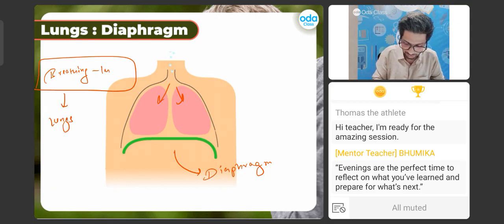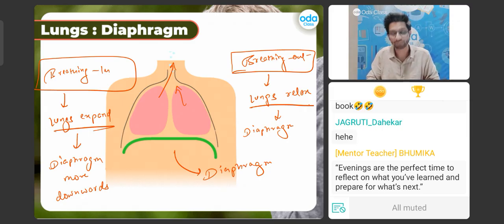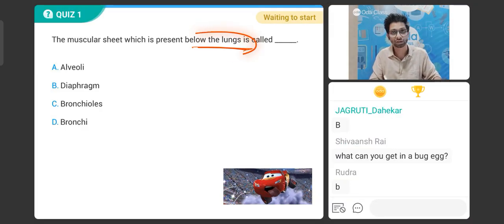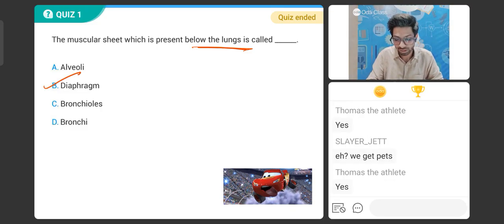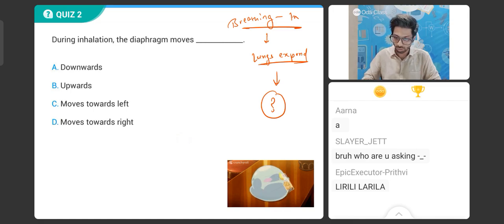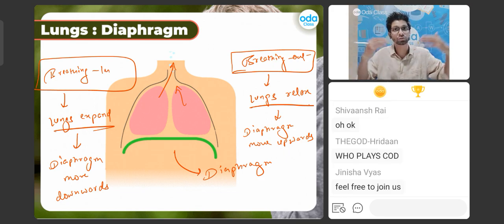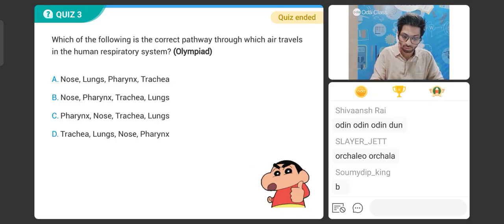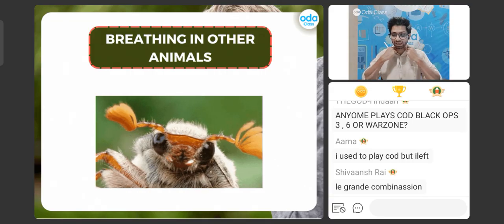Saurabh sirs class|biology